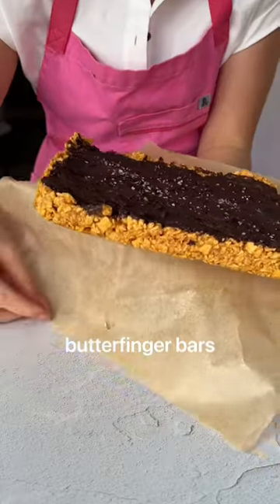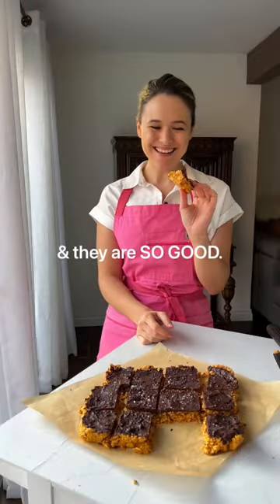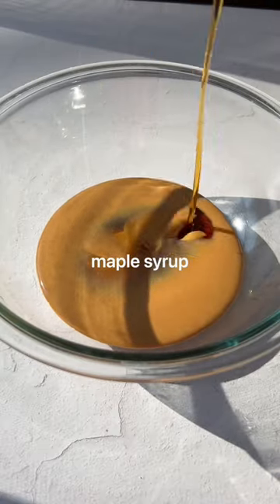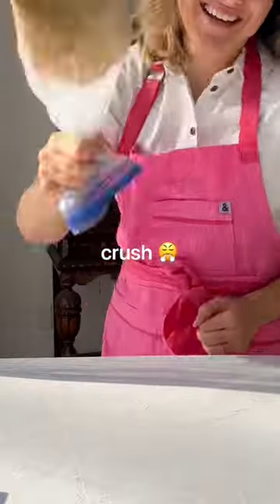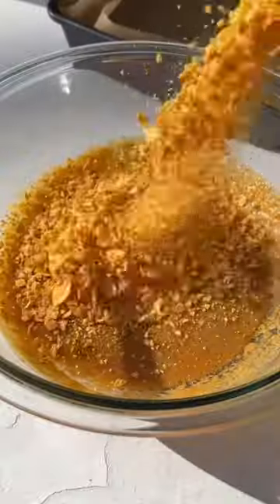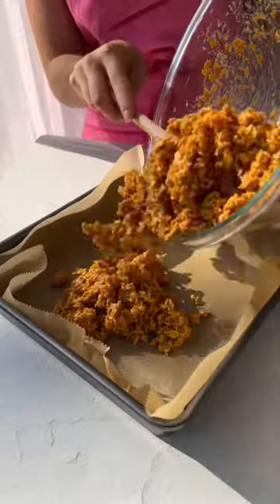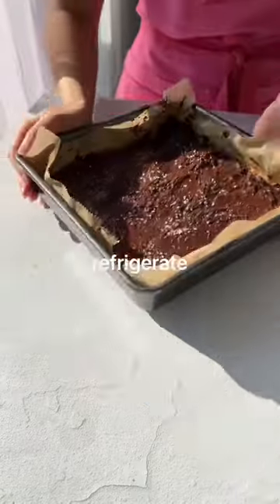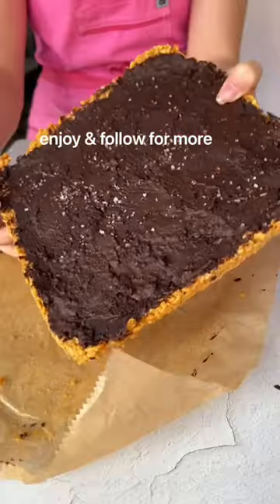vegan butterfinger bars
You are going to be obsessed with this simple five ingredient vegan butterfinger bar recipe. It comes together in one bowl, and requires no baking. It's also vegan, gluten free and allergy friendly if you swap out the peanut butter for WOW butter.